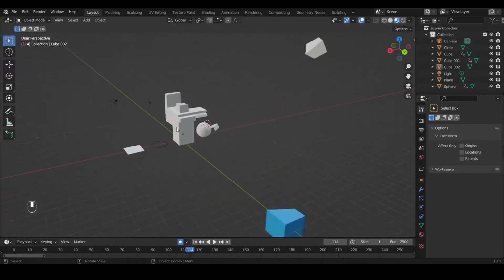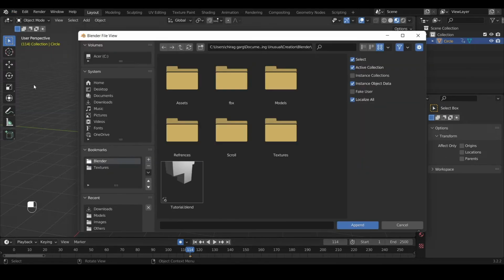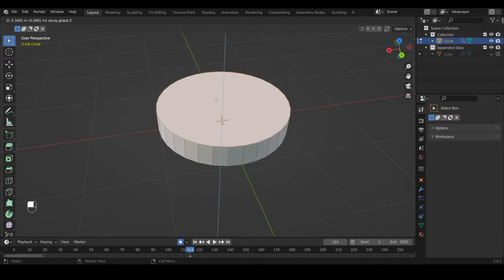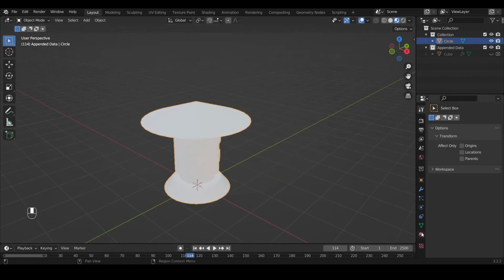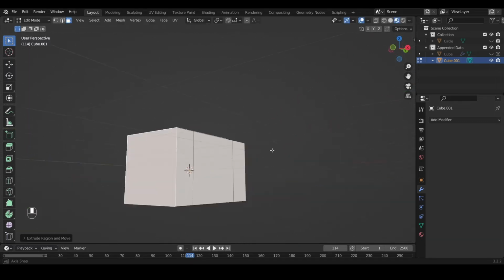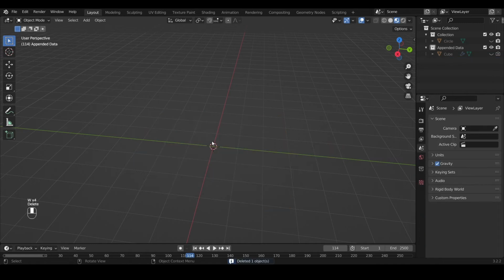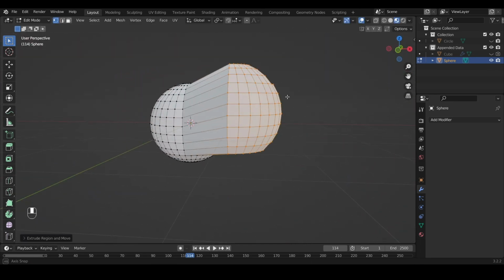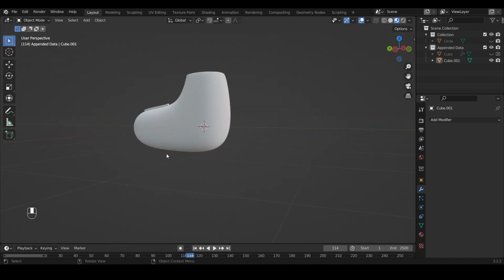Learn how to create a Simple 3d Model in Blender Fast & Easy Part 3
Have you ever thought of making a Lipstick for your own. Now you can make it real easy. Well not much crap I would like to share but always be eager to learn something new. Learn Simple 3d Modelling with blender 3.1

Live The Moment!

Tags- #